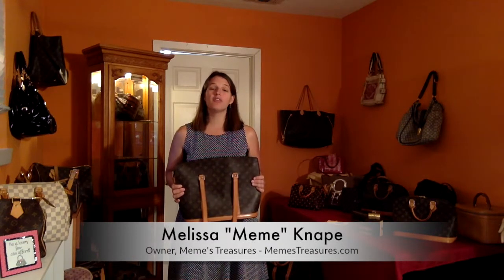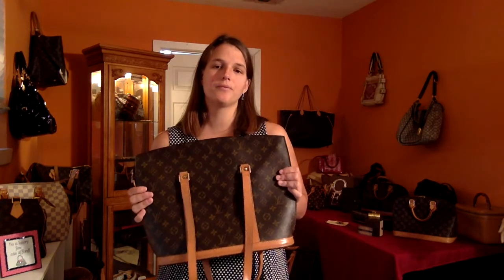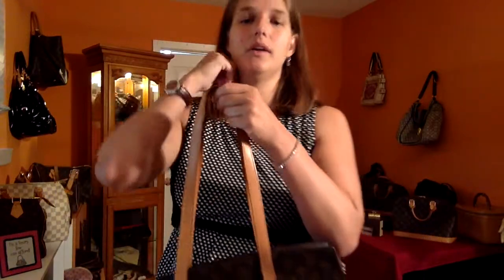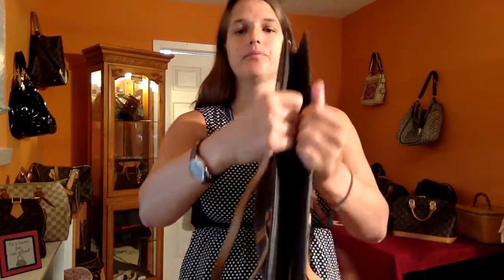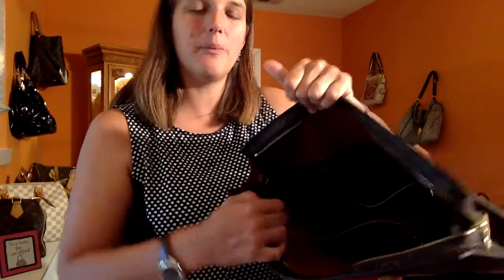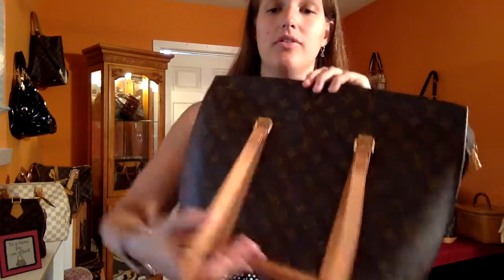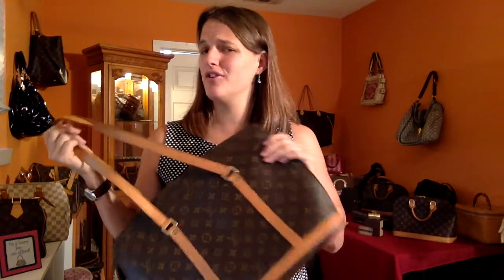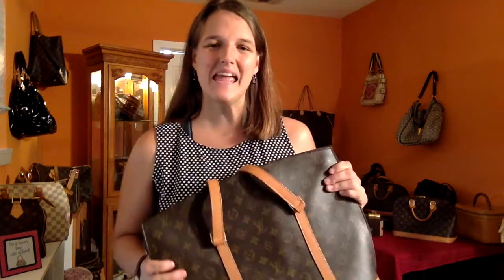Meme's Minutes (Episode 3) Louis Vuitton "Babylon" Review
In this episode Meme reviews the Louis Vuitton Monogram Babylon handbag and makes a comparative analysis to others like it.

What bag would you like to see reviewed by Meme?

or our Facebook page to see our complete inventory.